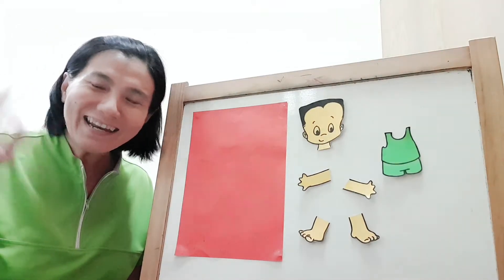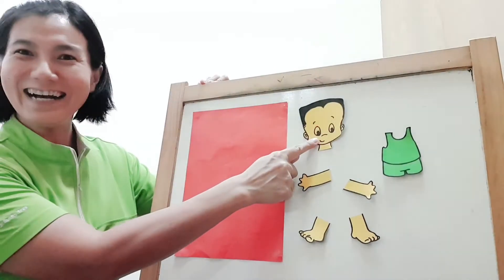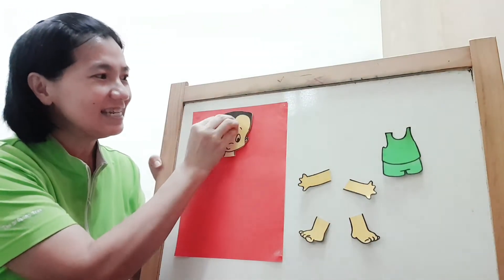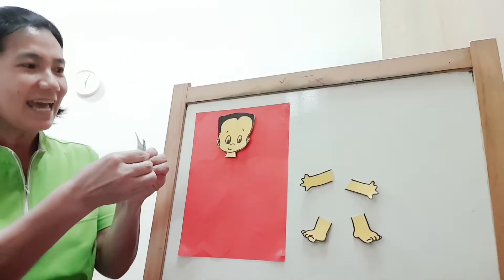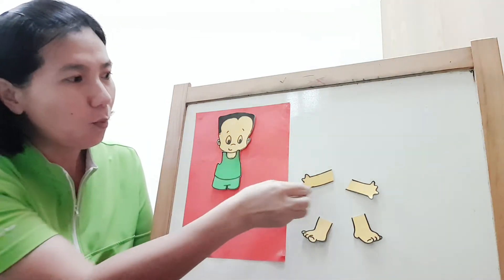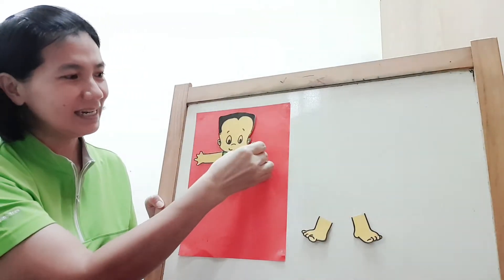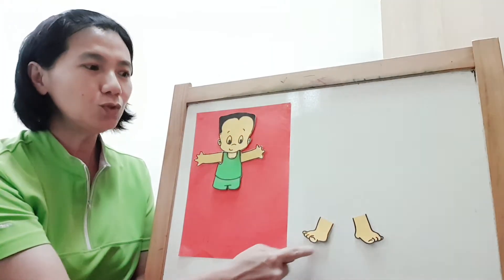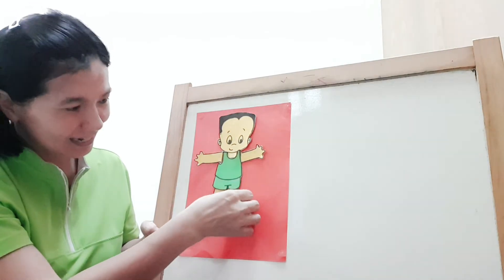My Body by Aunty Irene